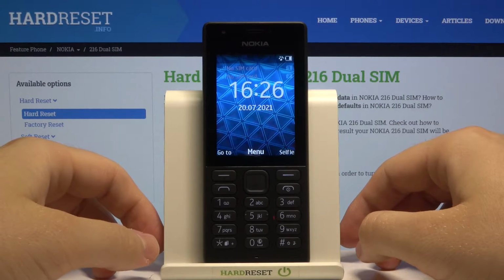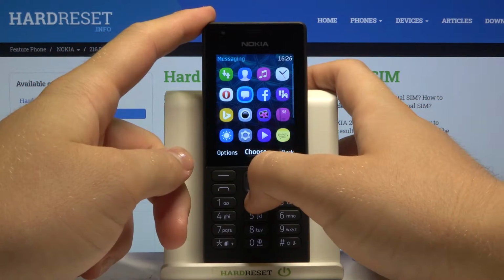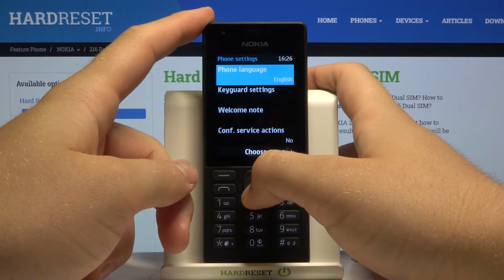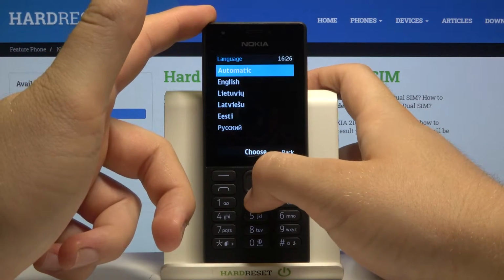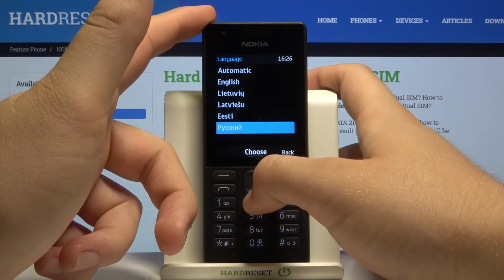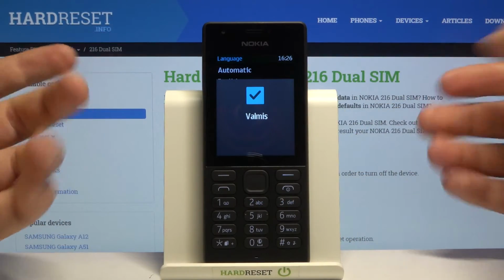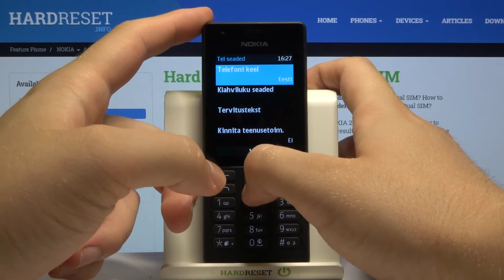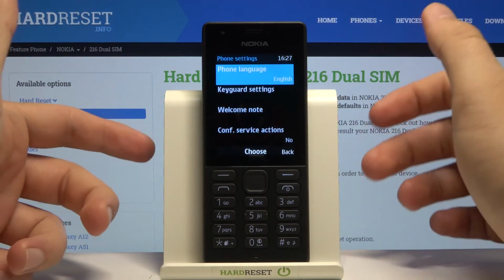How to Change Phone Language in NOKIA 216 – Language Settings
Read more info about NOKIA 216:
Are you looking for a method to change language in NOKIA 216? Wondering how to verify the list of available languages in NOKIA 216? Check out the attached video guide, where we teach you how to successfully change phone language in NOKIA 216. If you wish to get the instructions that give you the possibility to change the language of your Nokia device, stay with us to learn how to get access to the language settings and open the list of available languages to set up the desired language. Let’s use the instructions and pick the language for your Nokia phone. Visit our HardReset.info YT channel and discover many useful tutorials for NOKIA 216.

How to change language in NOKIA 216? How to set up phone language in NOKIA 216? How to change device language in NOKIA 216? How to change the language back in NOKIA 216? How to switch languages in NOKIA 216? How to choose the language in NOKIA 216?